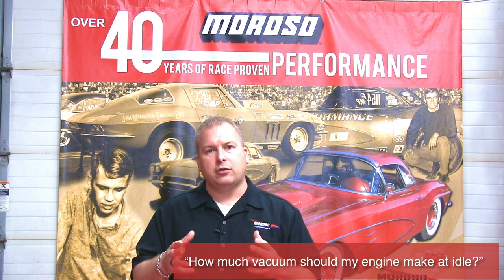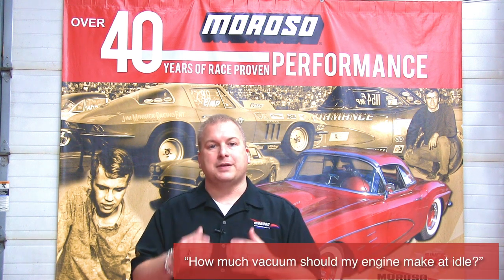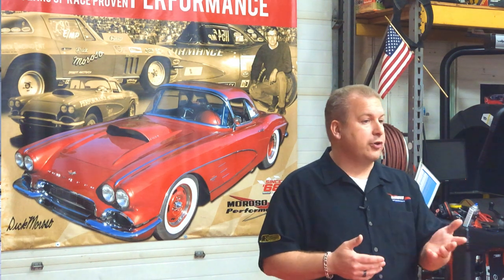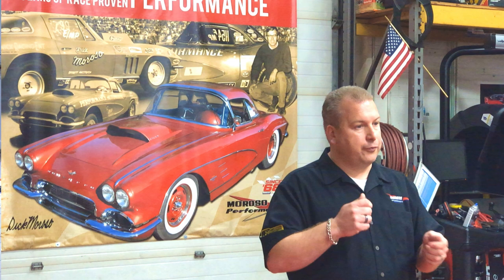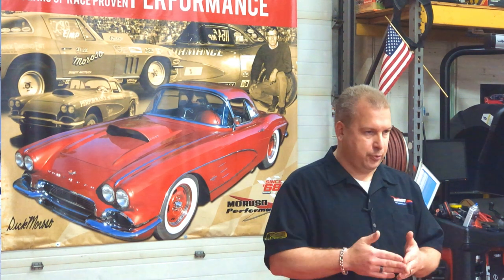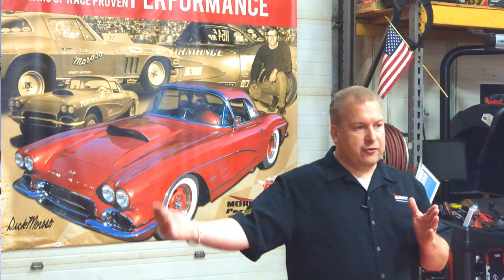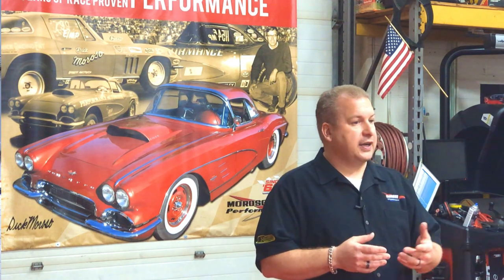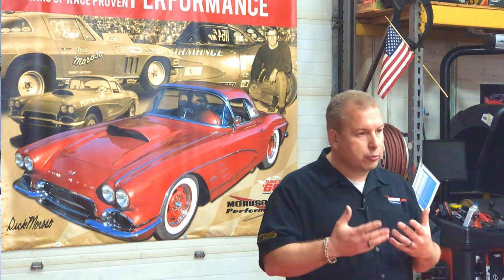FAQ Vacuum Pumps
We’re going to try and answer some of your most frequently asked questions in a series of videos. This episode: How much engine vacuum should your pump make at idle?